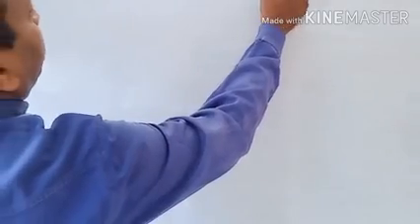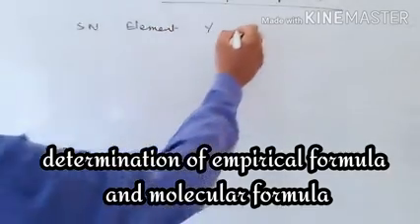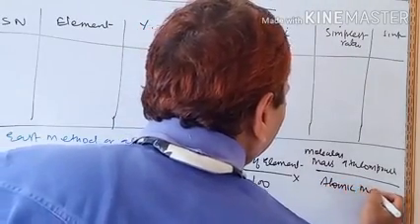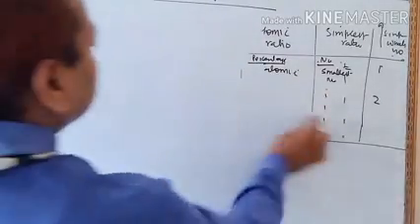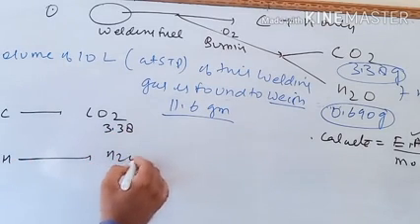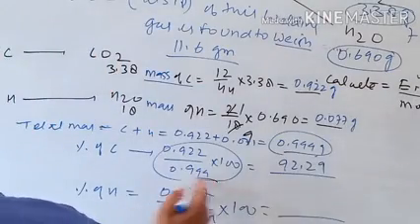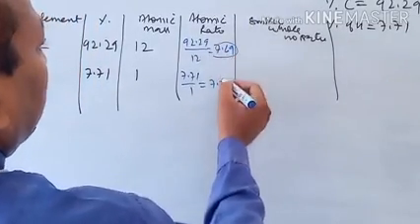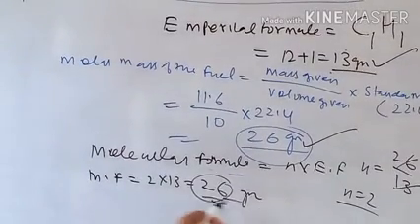PERCENTAGE COMPOSITION (Some Basics concept of chemistry)/PART-5th/BY:Dr ANILESH KUMAR/11thClass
Definition , example, determine of Emperical formulae and molecular formula
One numericals
Next video will be based on Stoichiometry  based problems